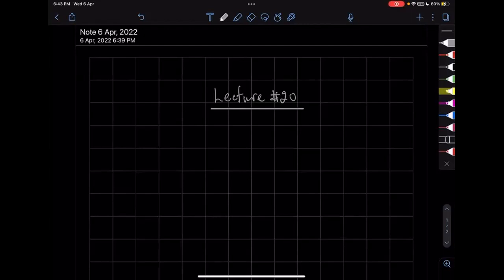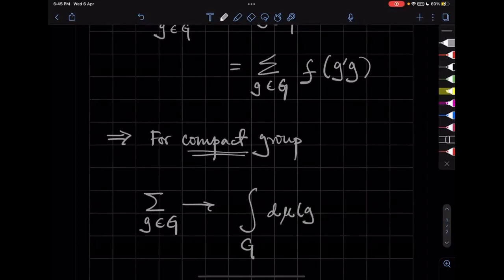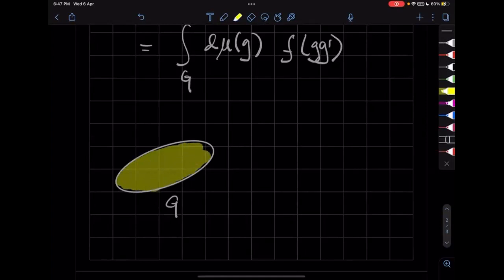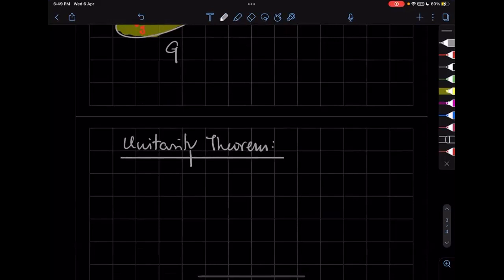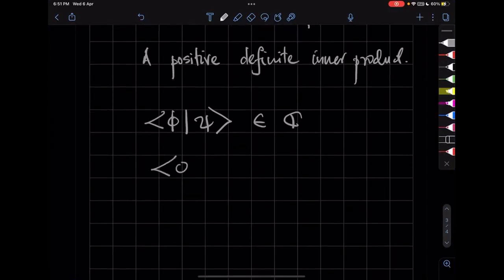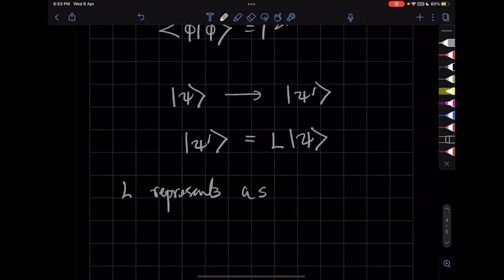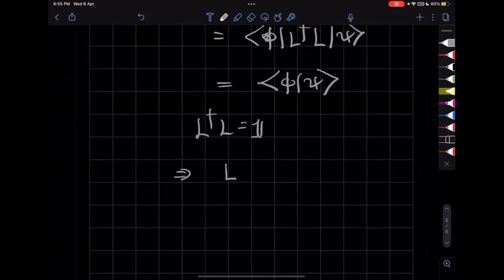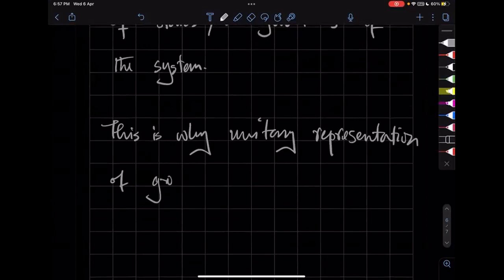Group Theory L20V1： Motivation for Unitary Representation